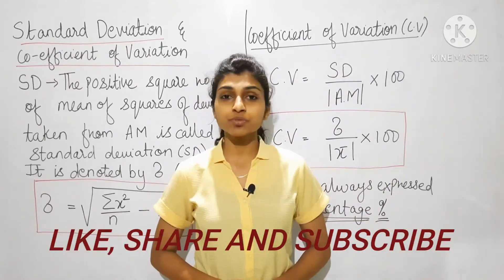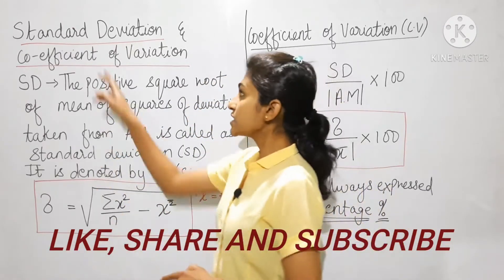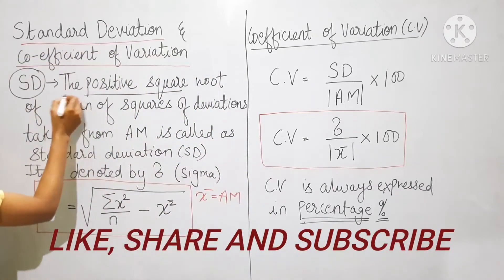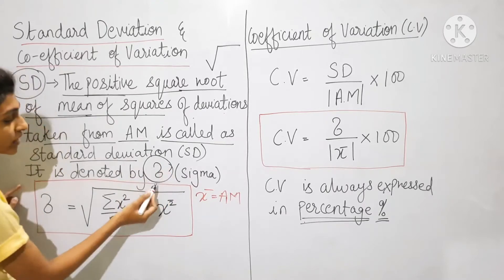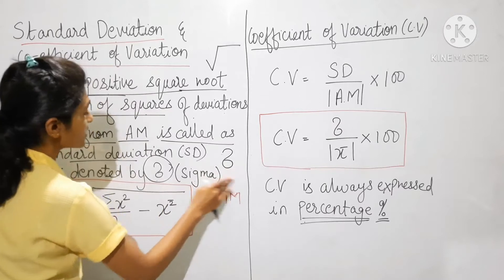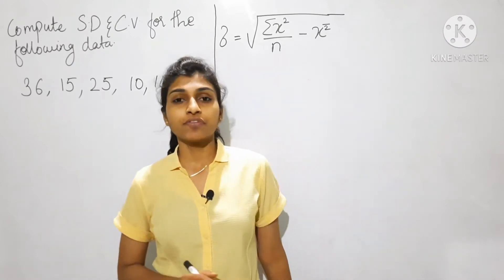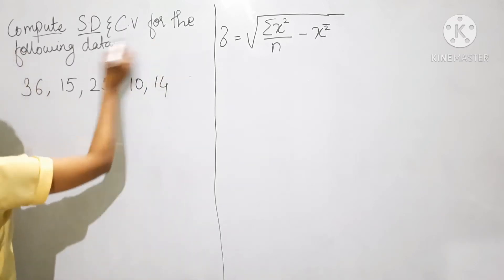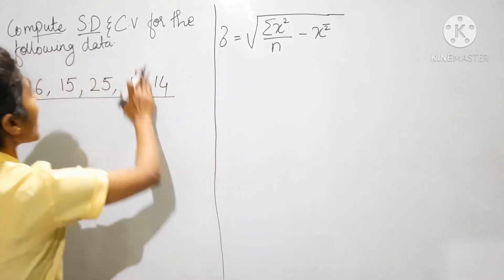Standard deviation| Co - efficient of Variation| Measures of Dispersion